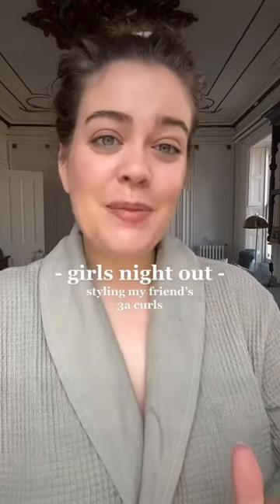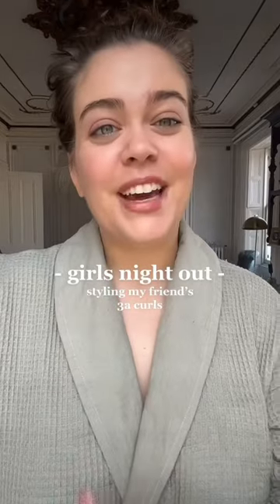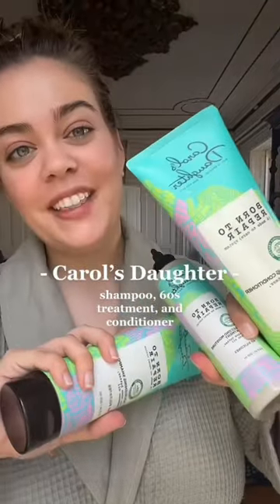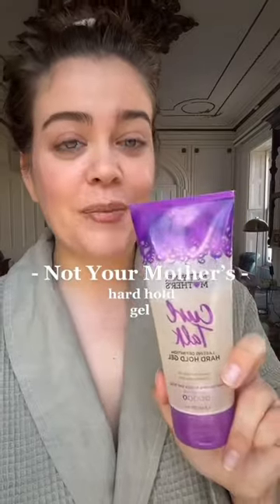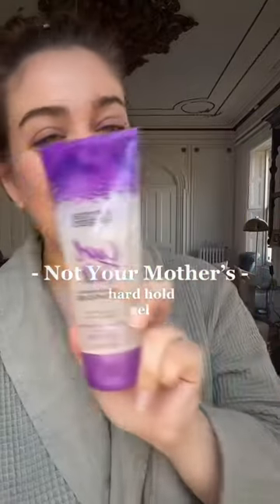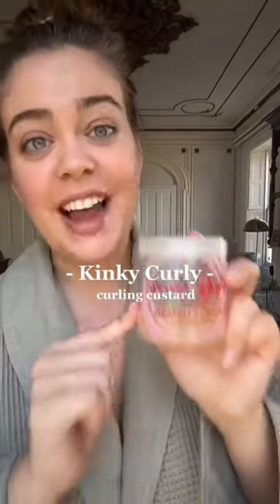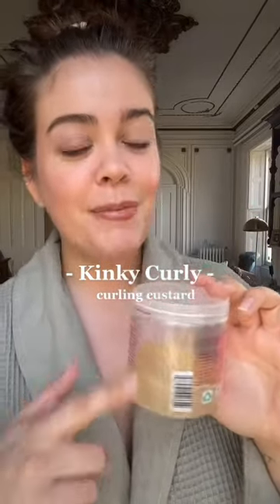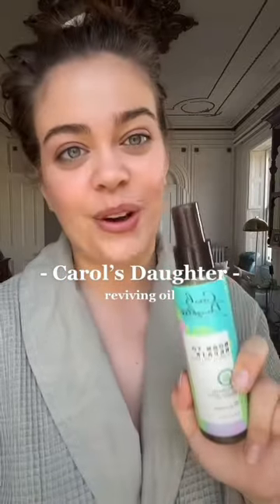Products I Am Using To Bring Back My Friend’s 3a Curls